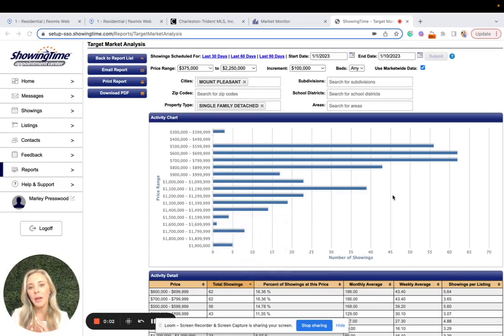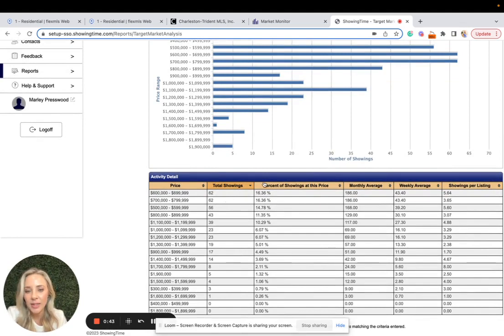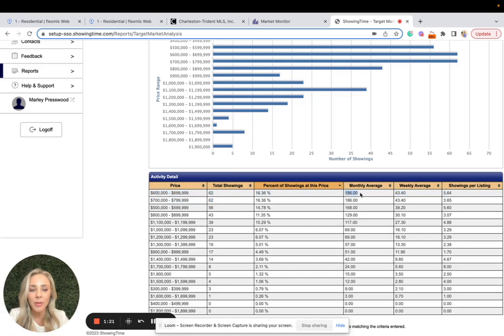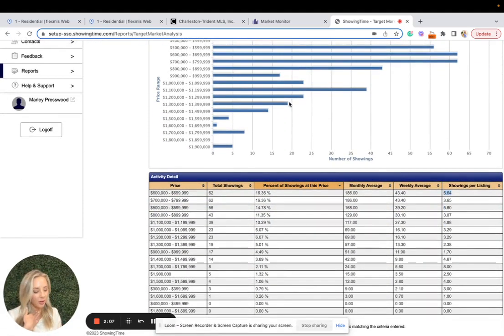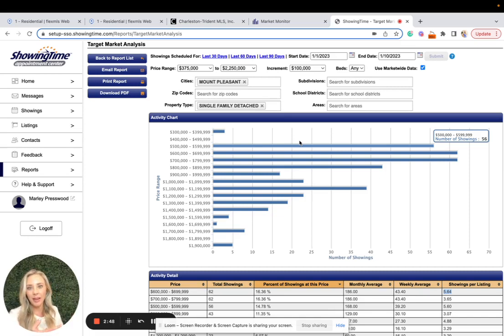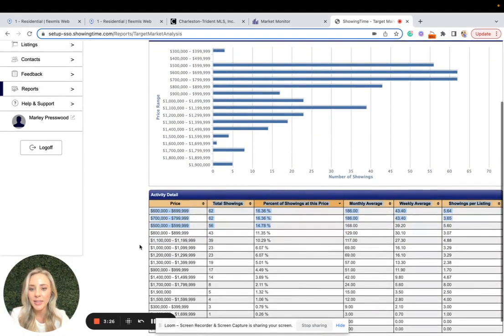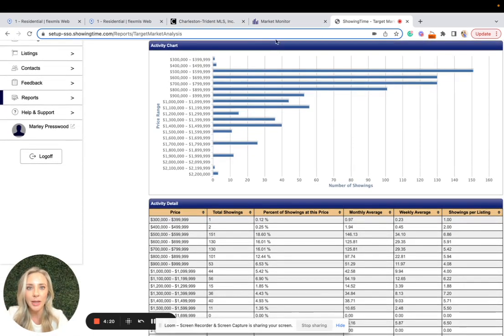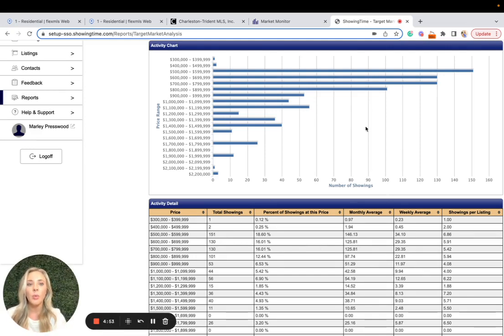Will Showings Rise in 2023? | Mount Pleasant Housing Market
What's the sweet spot to list your home in Mount Pleasant? This is one of the ways we determine our list price.

For buyers, it's also a way to determine what price points are getting the less attraction.

The best thing is, we can break this price point down to $5,000 increments to get an even clearer idea.

What is interesting about this chart is that we have seen showings increase dramatically in the last 10 days. We have almost DOUBLED the number of showings to all of last month.

From 1/1-1/10 we have had 379 showings and 26 pending detached homes in Mount Pleasant.

From 12/1-12/31 we had 812 showings and 43 homes go under contract.

If you're looking to purchase or sell your home, it's essential to know precisely what is going on and how you can have the market work for you.